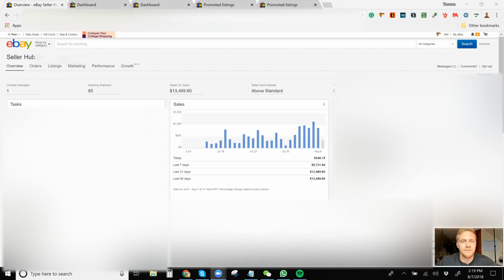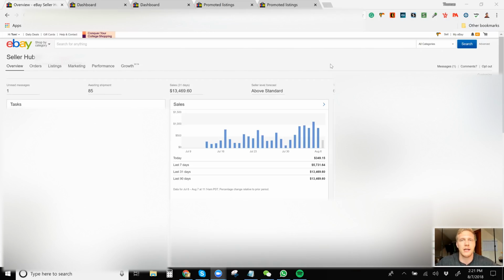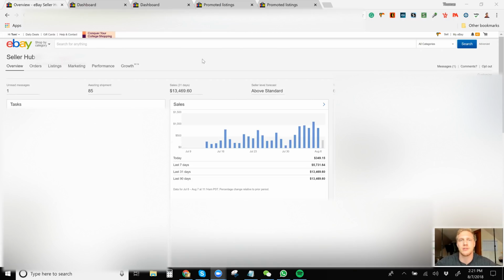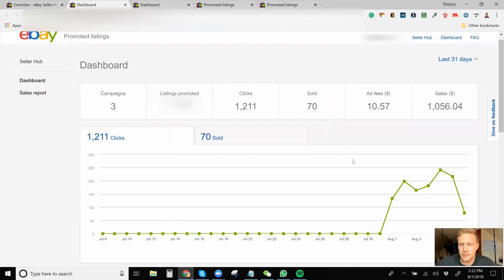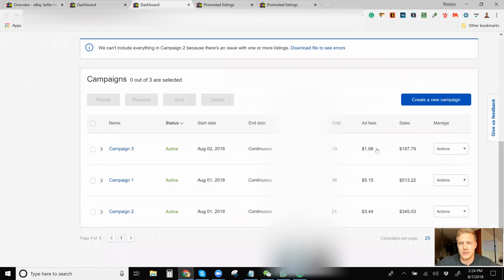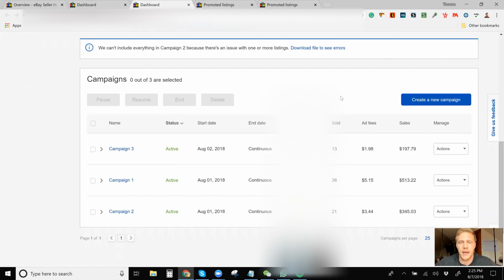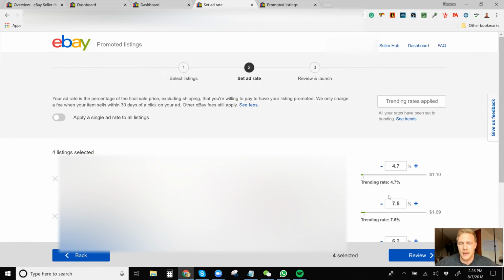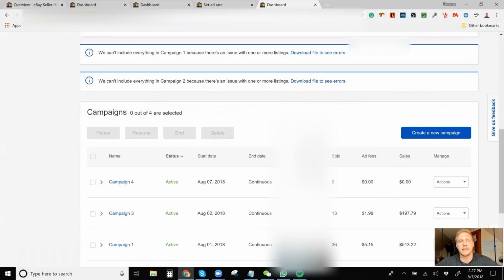How to Promote Listings on Ebay | The Only Pay Per Sale Model In E-Commerce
➡️ FREE CONTENT ⬅️
💻 Manual eBay Dropshipping FREE Training:

➡️ Video Description ⬅️

In this video, I go over the basics of creating a Promoted Listings Campaign on eBay. Promoting your listings leads to much higher exposure than what you would get organically. I go over my specific Promoted Listings tactic and explain a few other notable strategies.

It is important to note that one of the biggest advantages of eBay promoted listings is the fact that it is run on a Pay Per Sale model. So you only pay eBay an additional commision for your item when it sells. This is different from Google Ad Words and Amazon's promoted listings program where you either pay per impression (PPI) or pay per click (PPC).